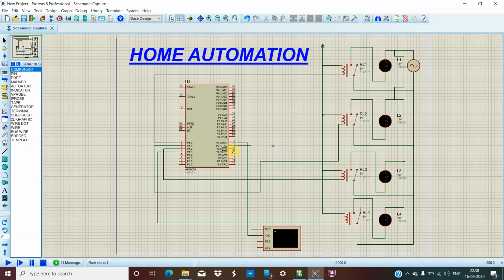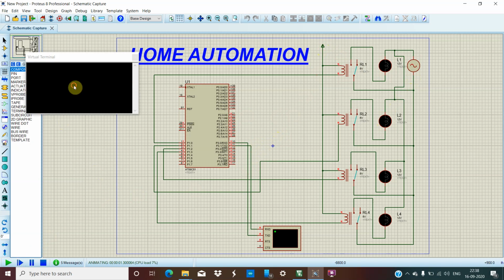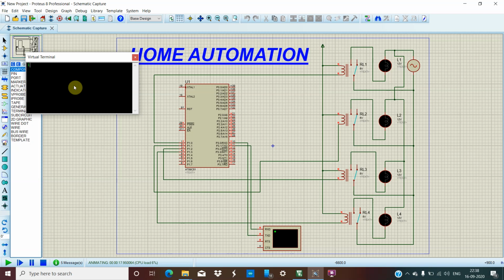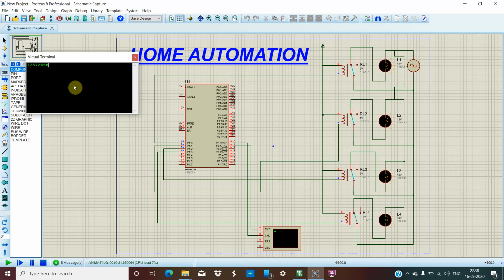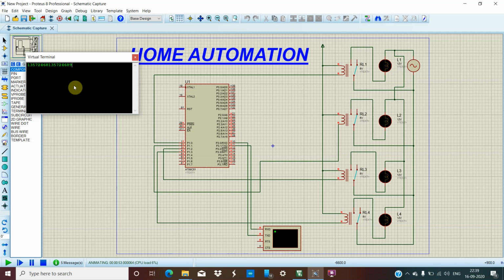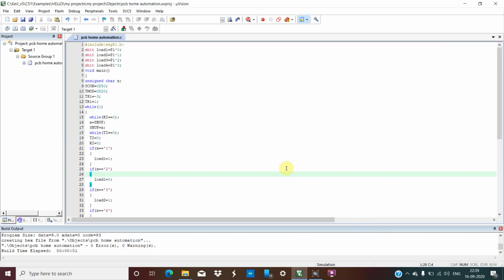HOME AUTOMATION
Home automation which is also known to be smart
house. Mainly meant for controlling home appliances in a confined area.